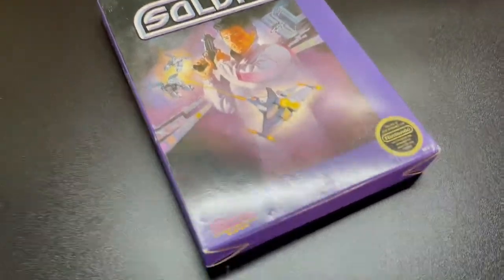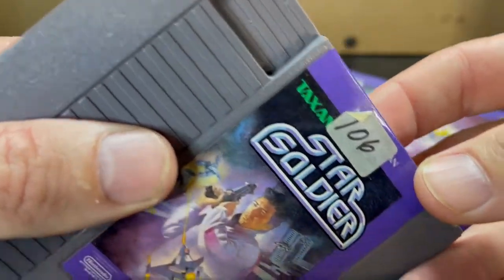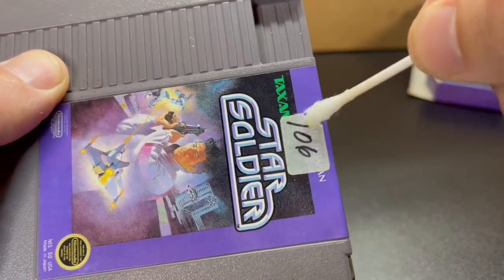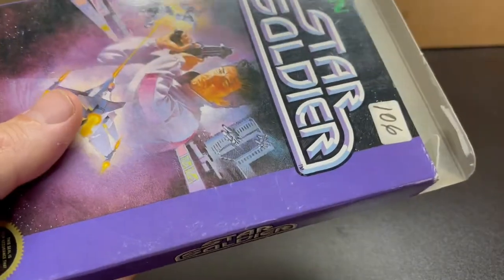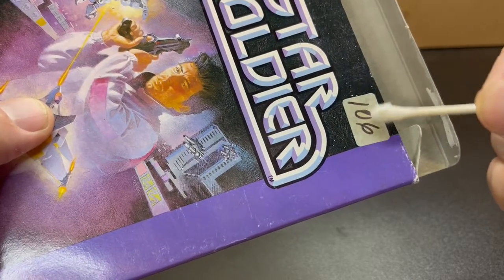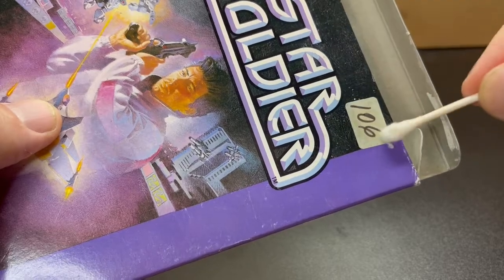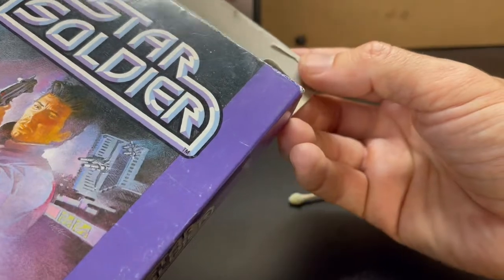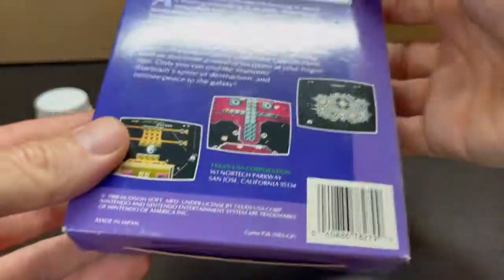How I use Bestine to remove old stickers from Nintendo game boxes and cartridges.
Bestine is a solvent that dissolves glue. In this video I show you how I use Bestine to remove old stickers and residue from a Nintendo game box and cartridge without damaging the 30+ year old NES game.